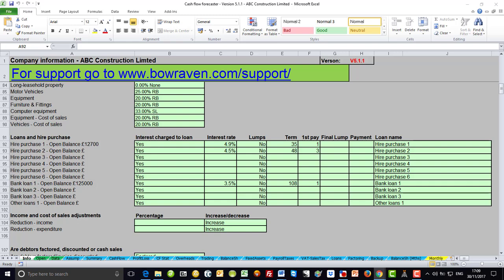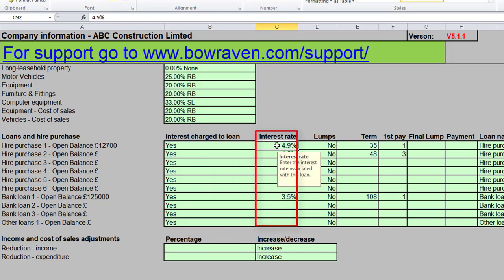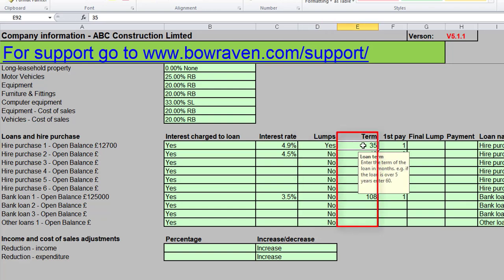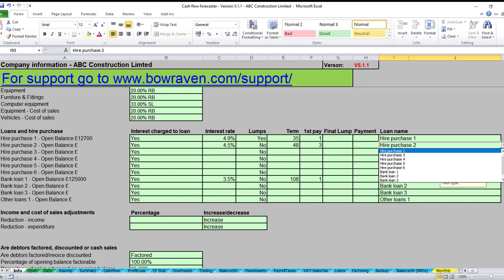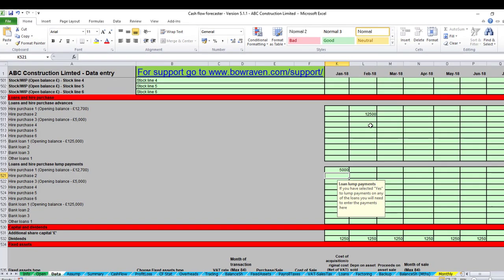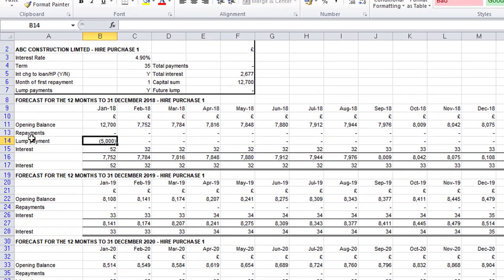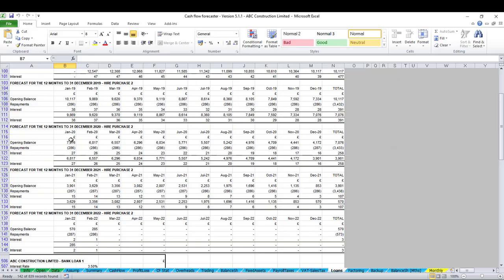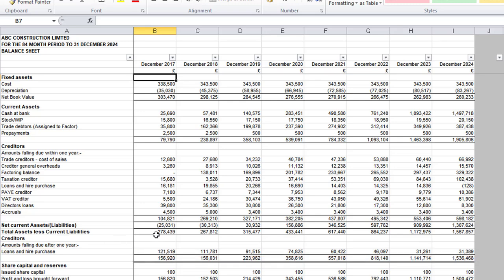Cash flow forecast for bank loan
1. Need to prepare speedy, professional cash flow forecast reports to include a bank loan or hire purchase?
Easy to use cash flow Excel template forecasting software. Have professional cash flow projection and profit forecasts reports in no time at all. With easy entry bank loan information.
2. Time saved from preparing time-consuming Excel Spreadsheets. Avoid the complex entries and formulas needed to prepare cash flow forecasts?
The headache of the double entry, preparing a balance sheet that balances, and all the other time-consuming calculations are taken away. Our cash flow software is an Excel Template, but without the need of an in-depth understanding of Excel to use it.
3. Worried about VAT or Sales Tax entries?
There’s no need for that with our cash flow forecast template. Cash flow forecasting software where the VAT or Sales Tax entries are calculated for you.
4. Are you trying to figure out how to account for capital expenditure in your small business forecasts?
This is made simply and quick. Easily enter the details and all the entries are done for you. This includes automatically calculated depreciation.
5. How about how to enter loans or hire purchase contracts?
Entries relating to bank loans or hire purchase are made quick and easy.
6. Do you need to run “worst case” or ” best case” scenarios with your projected numbers?
With Cash Forecaster’s Sensitivity Analysis Tool, this process is made quick and easy.
7. Worried about professional reports for the bank. Need reports for 12, 24, 36 or more months?
Produce professional reports in no-time. Cash flow projections for up to 7 years, including a profit and loss report, a cash flow report and balance sheets.
8. Feature not included?
We are committed to customer satisfaction. A feature you require that’s not listed we will update Cash Forecaster completely free of charge (Of course only if it’s possible to do…plus we feel the new feature will benefit other customers too) This is a win-win for all concerned.